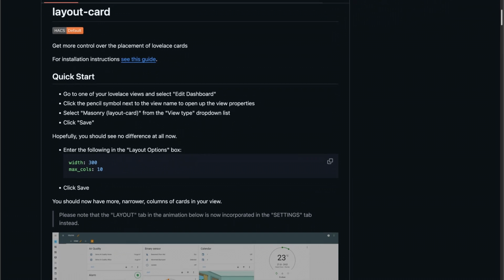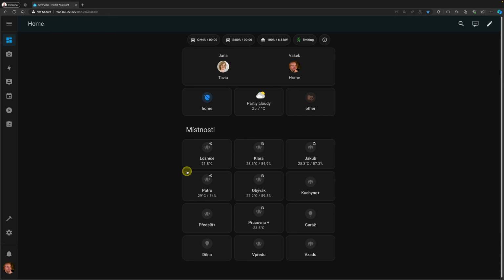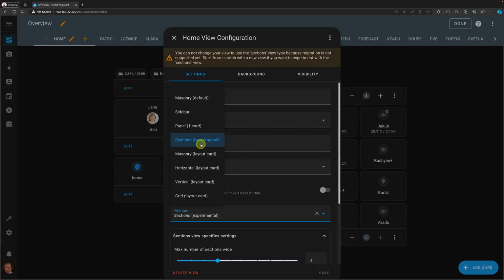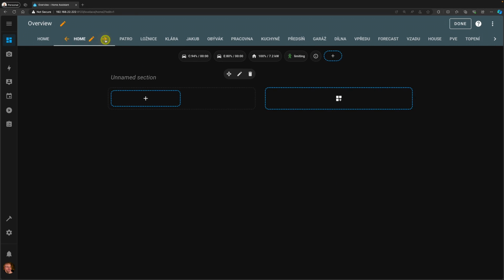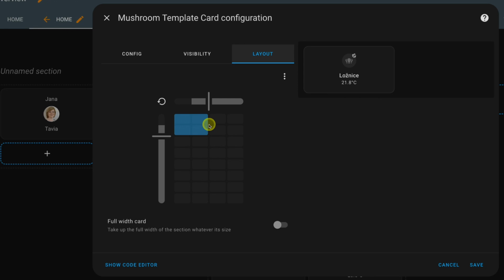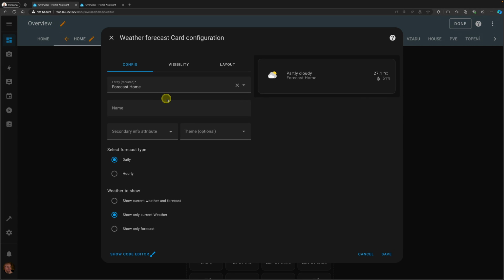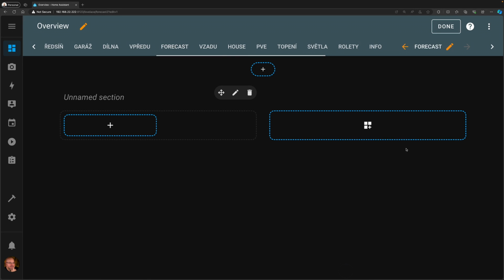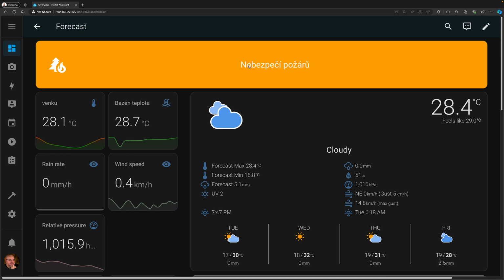I am moving to the section layout - 2024.09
What about Grace ? This is the title of the chapter aiming to greatly improve the Home Assistant user interface. It is still an experimental feature, but the September release brings great new features, and I think it is ready for prime time. So, I have committed to migrate my production Home Assistance instance to it.
Join me on this journey and let's do that together!

00:00 - intro
05:44 - current dashboard intro
08:38 - main screen - figuring out
22:45 - home screen - found it
26:38 - complex layout (from complicated to elegant)
34:01 - outro